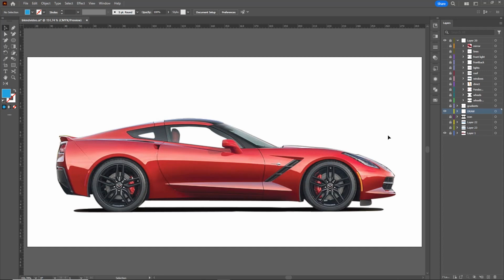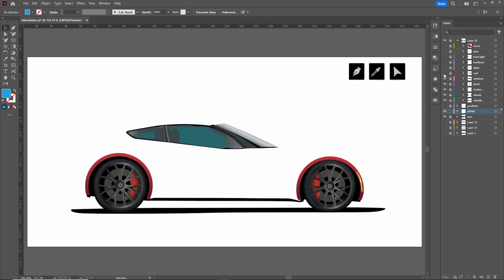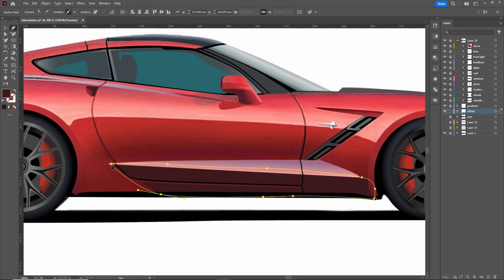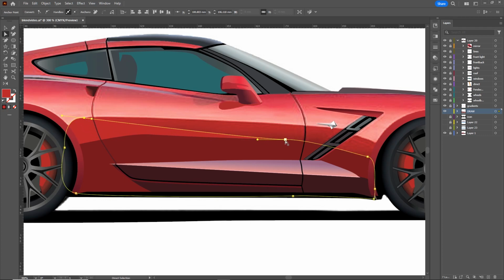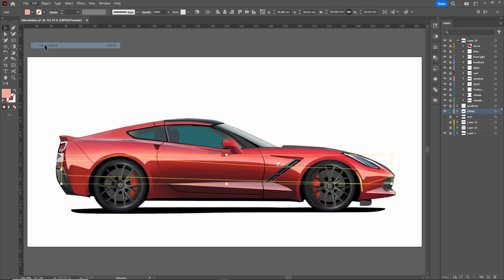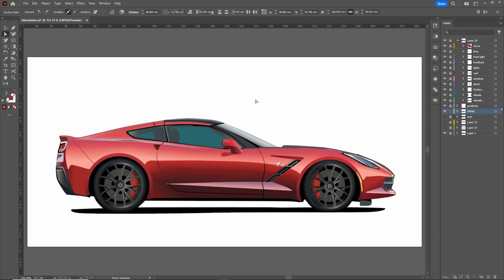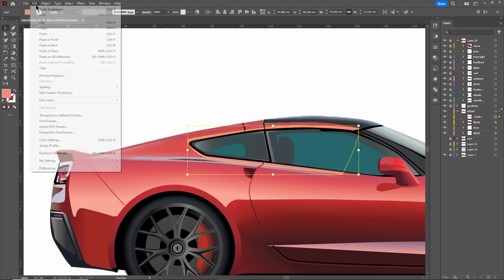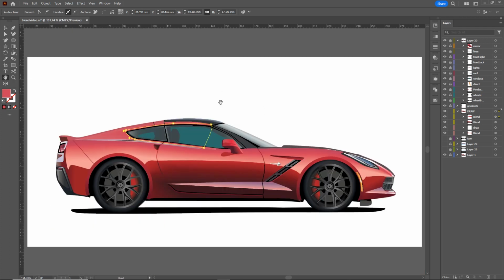corvette video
How to use the Blend tool along with the eyedropper tool in Adobe Illustrator